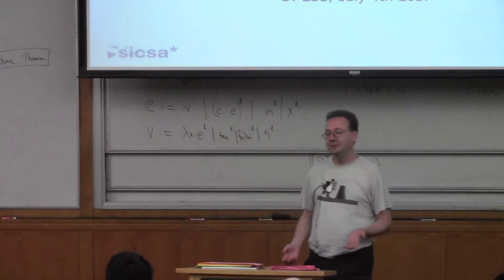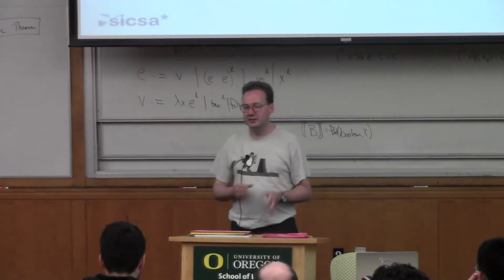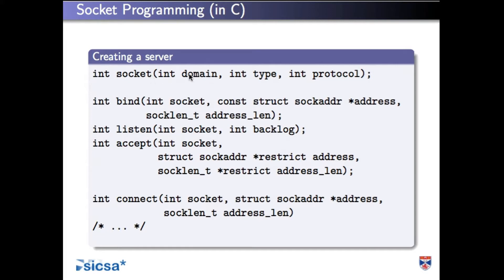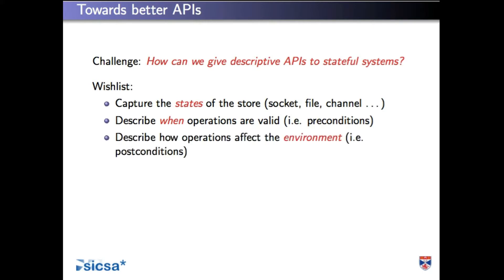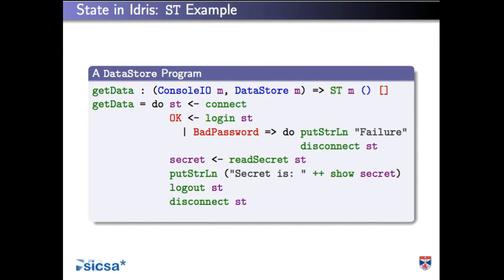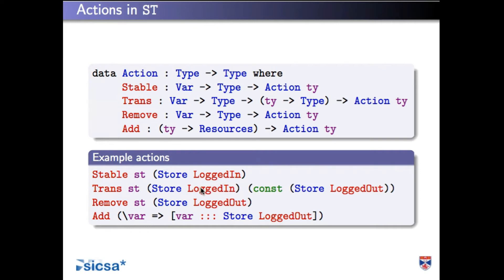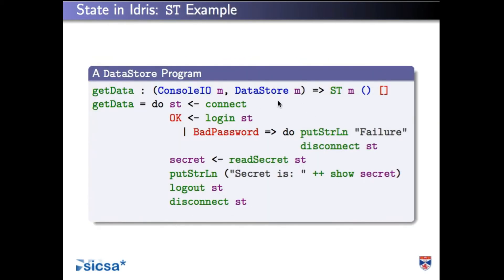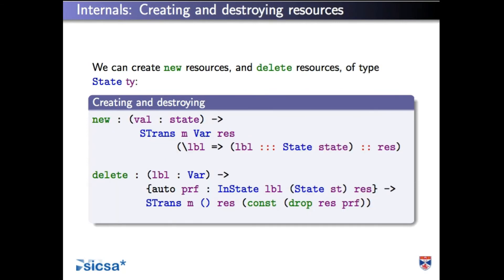Dependent Types in the Idris Programming Language 4 - Edwin Brady - OPLSS 2017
The audio in the first part of the video is incorrect due to a wire that was not plugged in. It is corrected partway through.